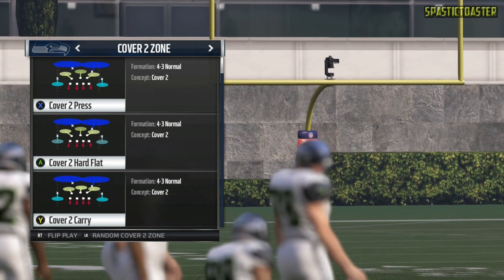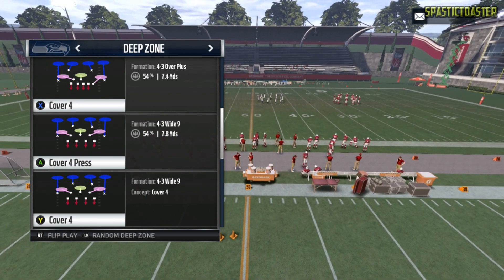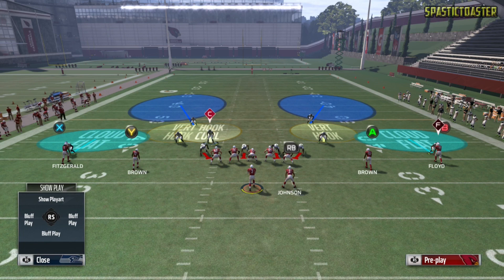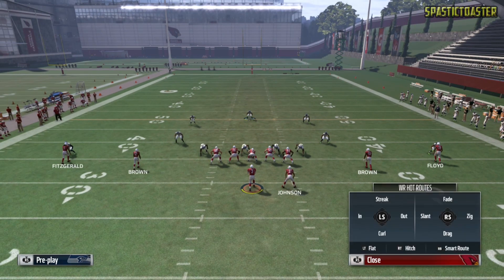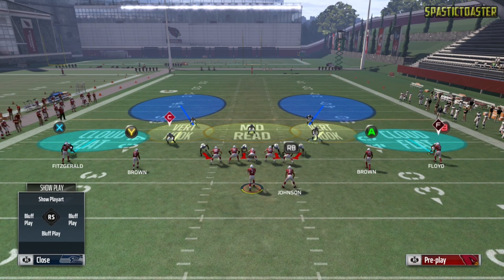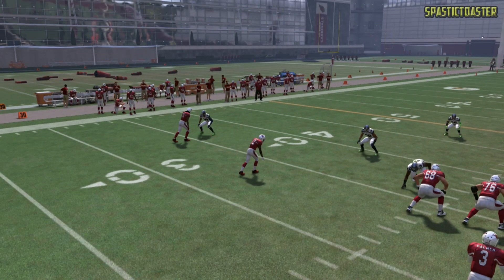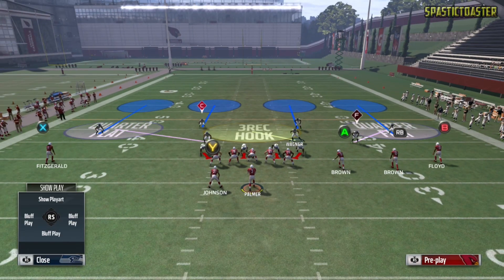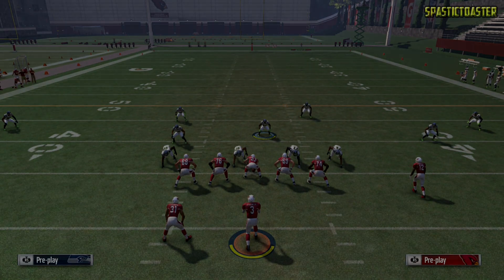How The Yellow Zones (Hook Zones) Work in Madden 17 | Spastic Toaster